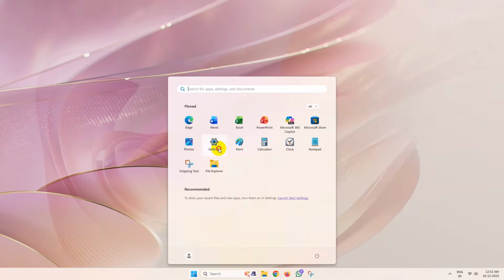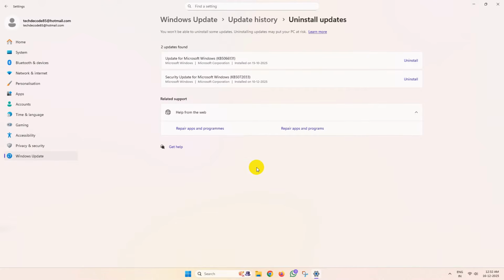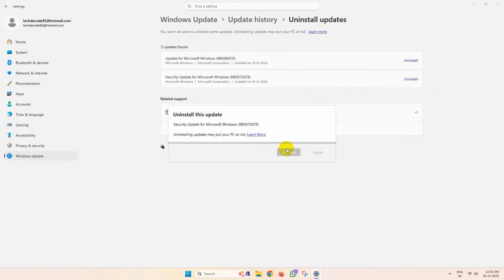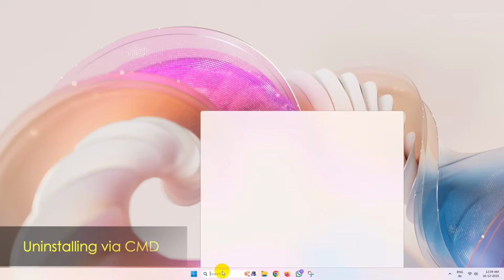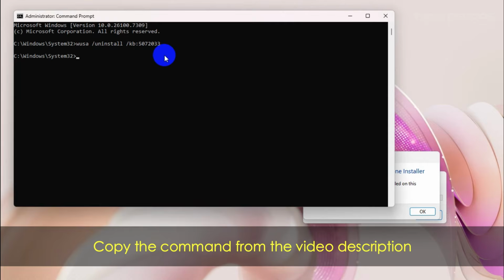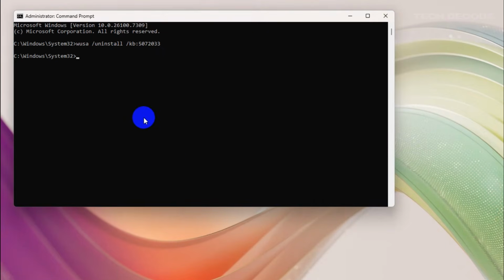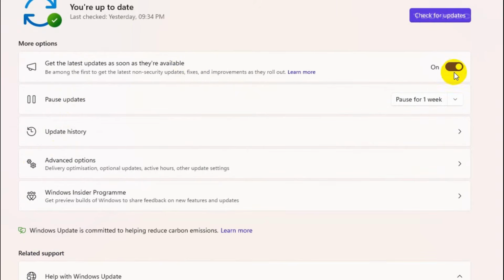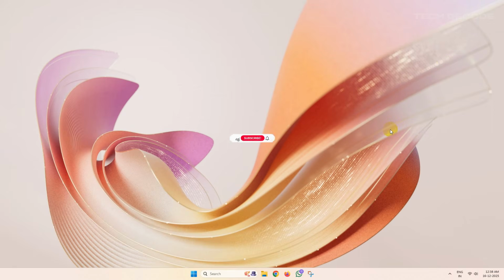How To Uninstall KB5072033 Update On Windows 11 25H2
Facing issues after installing KB5072033 update on Windows 11 25H2? In this video, I’ll show you how to uninstall KB5072033 update from Windows 11 safely and quickly.

If your PC is experiencing slow performance, boot problems, app crashes, or system errors after this cumulative update, uninstalling it can help fix the problem. This tutorial covers dual methods including uninstalling via Windows Settings, and Command Prompt.

✅Command used: wusa /uninstall /kb:5072033